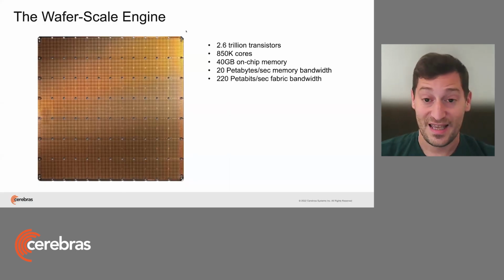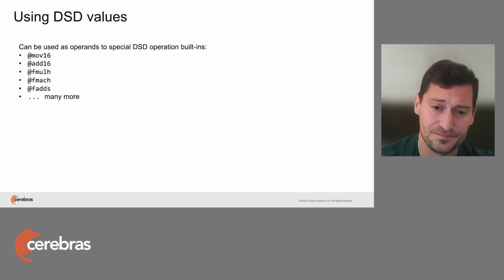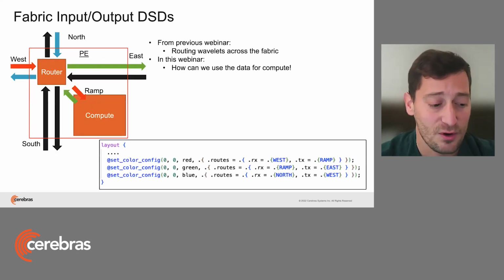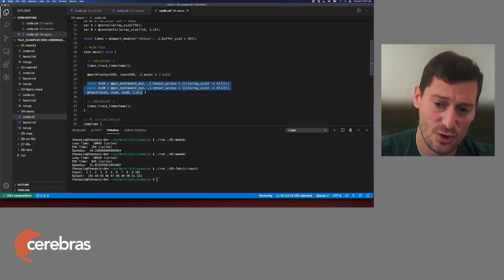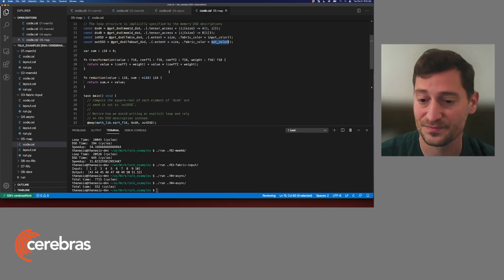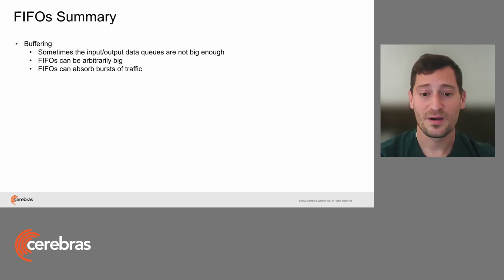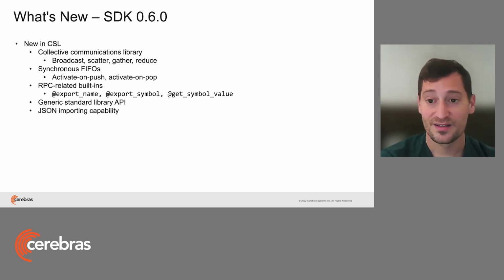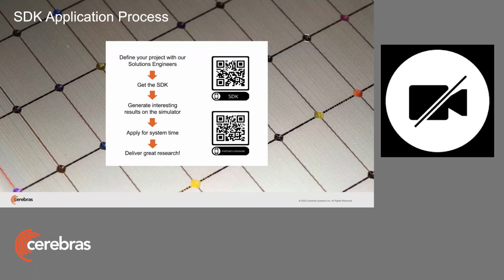Cerebras Developer Community Meeting 8: Maximizing Core Performance with Data Structure Descriptors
In our December 2022 Cerebras Developer Community Meeting, Compiler Engineer Athanasios Konstantinidis, PhD, discusses how to get the most performance out of CS-2 cores with data structure descriptors (DSDs) in CSL.

We provide a high-level overview of DSDs and why they are essential for optimal performance. Additionally, we cover what’s new for CSL in our latest SDK release.

Have a question about this presentation? Share your thoughts in our Discourse forum